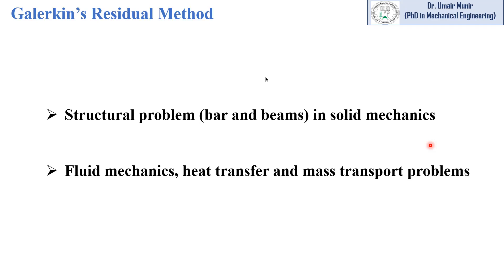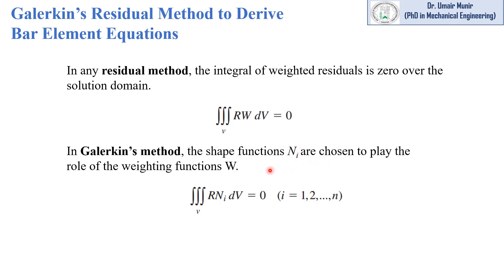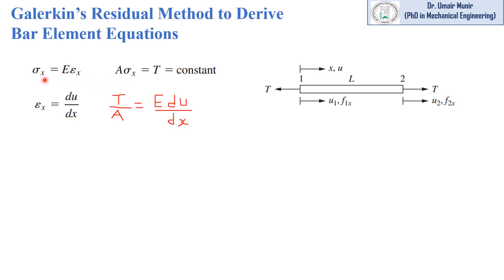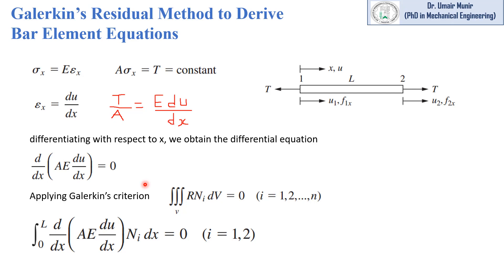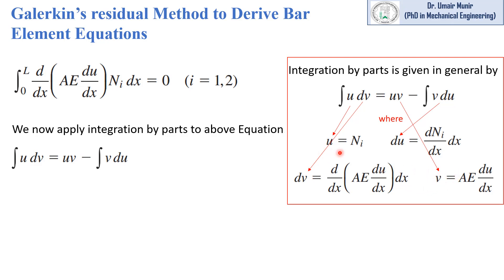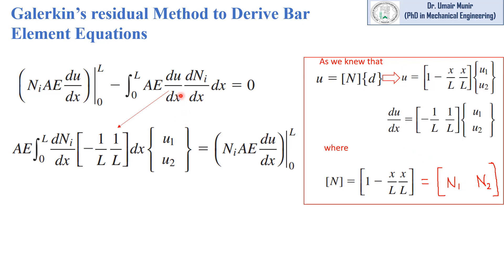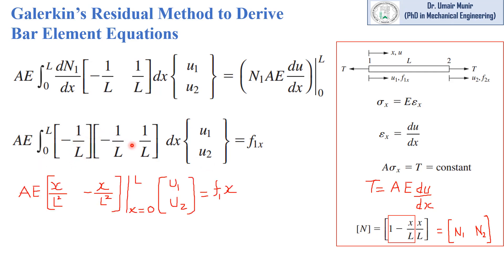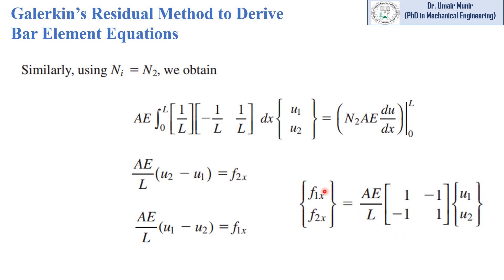Galerkin's Method to derive Bar Element Equation | Weighted Residual Method | Finite Element Method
Lecture 3.7
Galerkin's method is explained in detail to derive the bar element equation